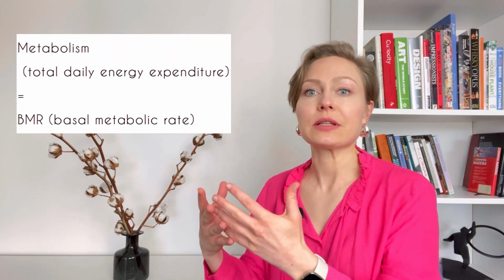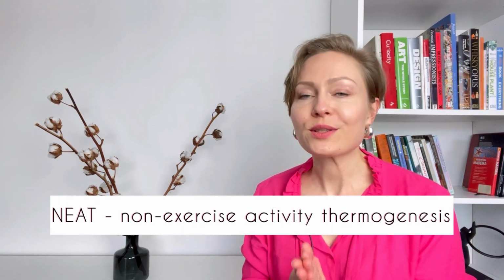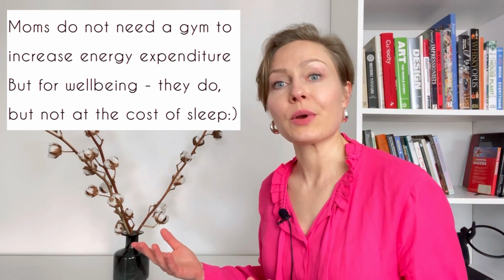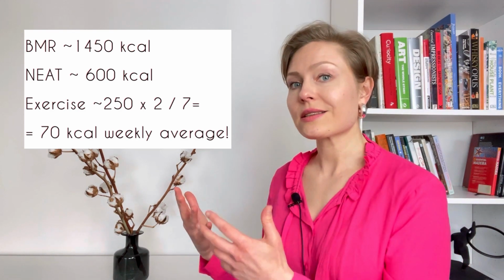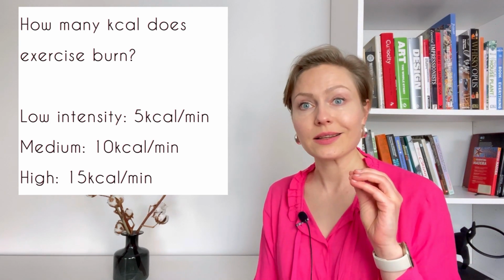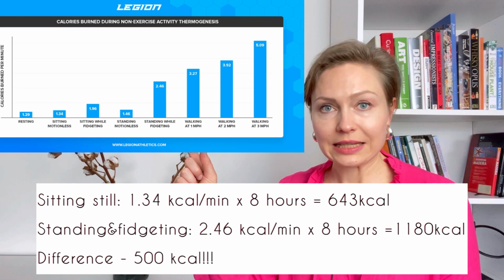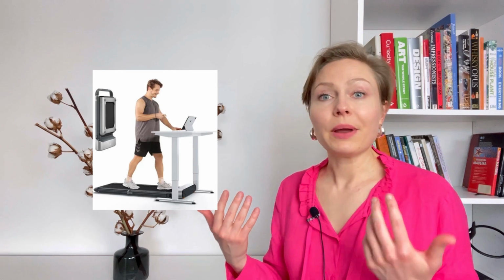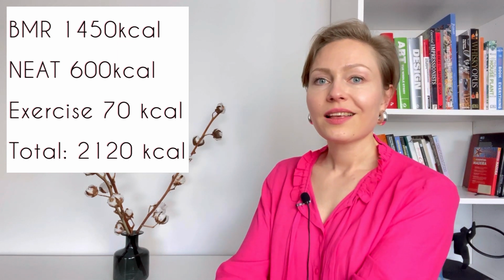How to Actually Speed Up Your Metabolism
Questions? Feedback?

I will be happy to see them in the comments :)